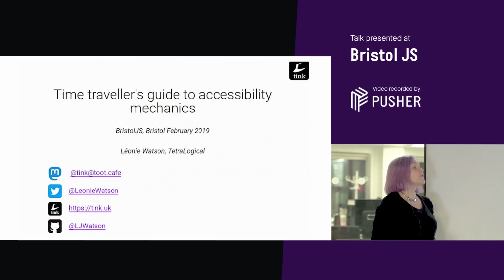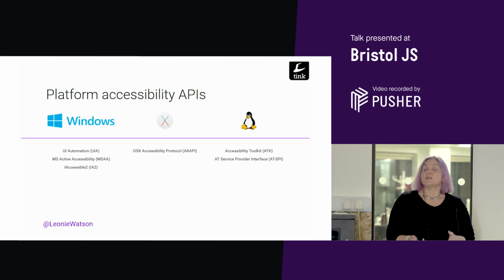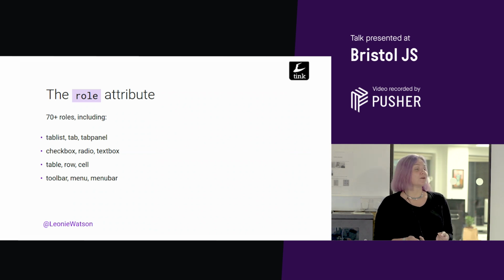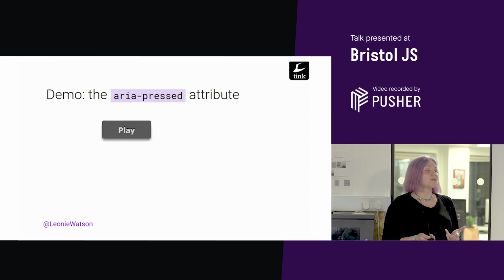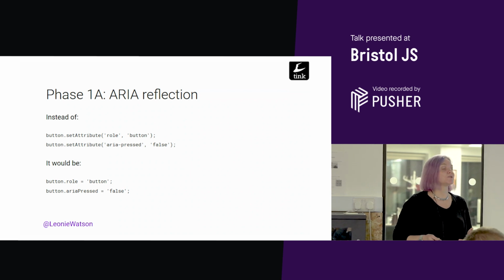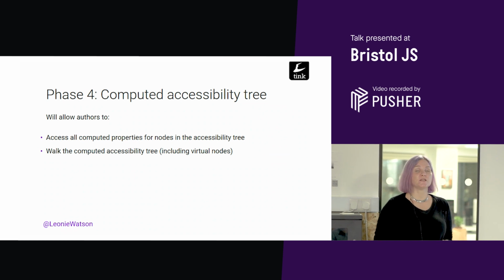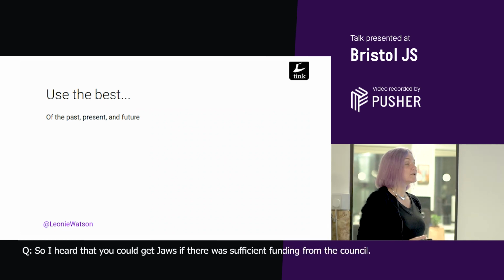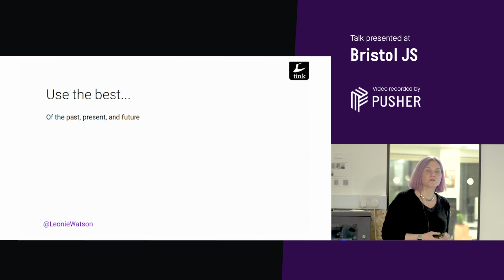Time Traveller's Guide to Accessibility Mechanics - Bristol JS - February 2019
Léonie Watson

For a long time, HTML gave us all the semantics and other goodies we
needed to make things work properly on the web. Then we started
inventing new UI components, and now we use ARIA and Javascript to
polyfill the missing bits. As we move towards a future of Web
Components, the time has come to invent another solution that will let
us encapsulate accessibility in the shadow DOM - and its called the
Accessibility Object Model (AOM).